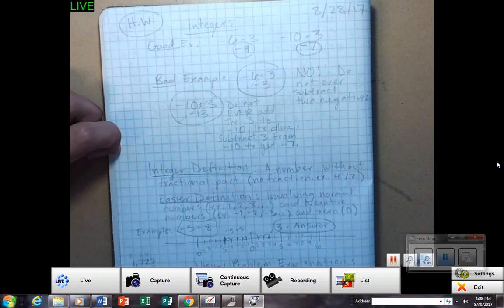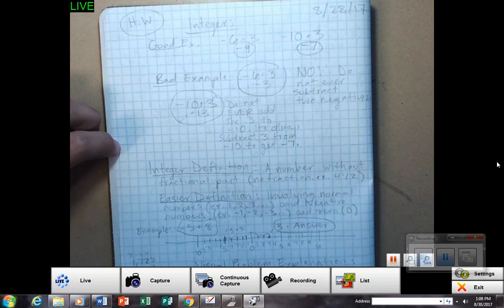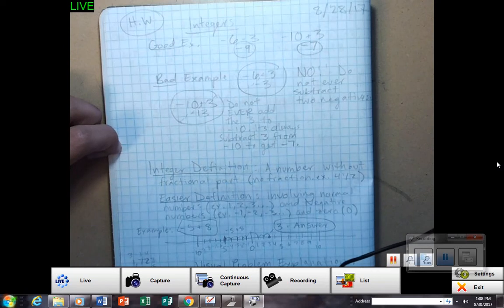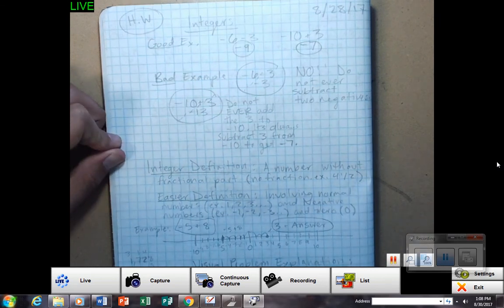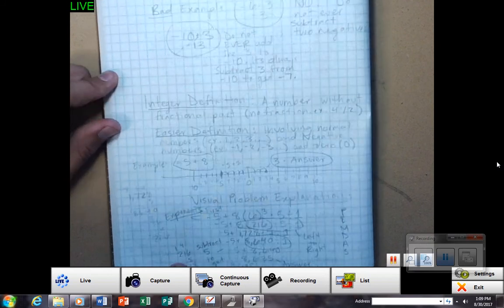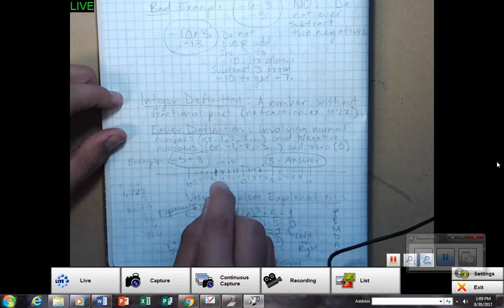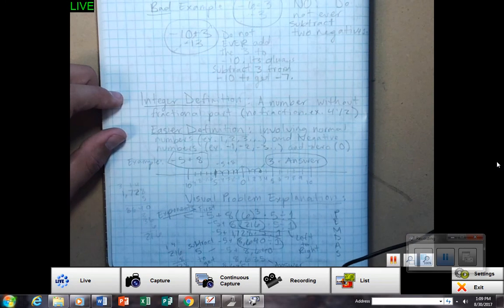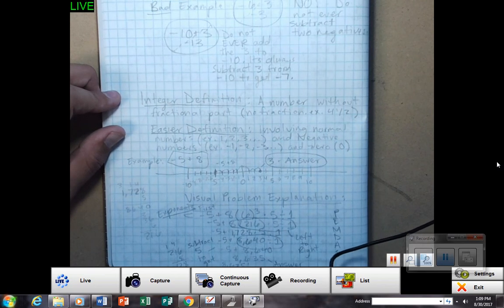example of good studnet work